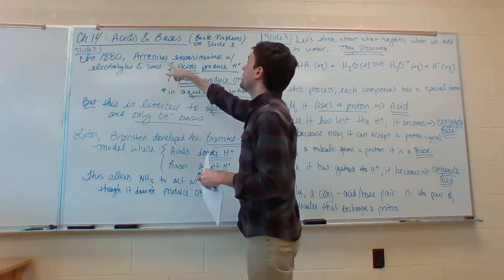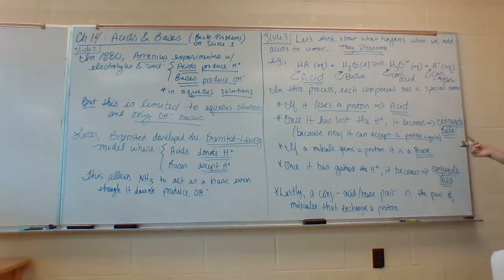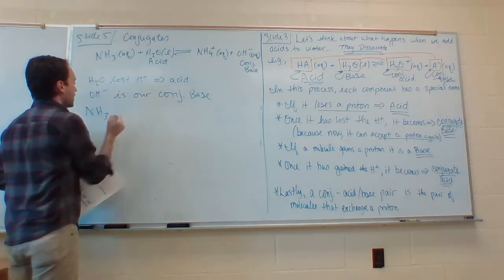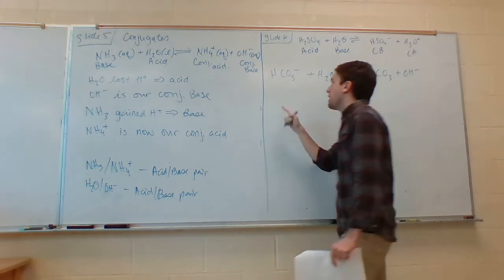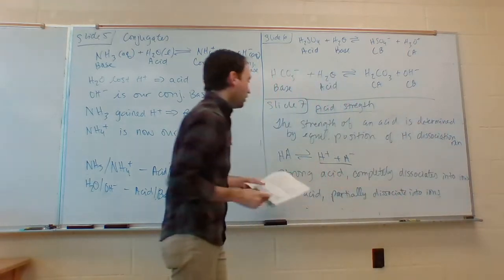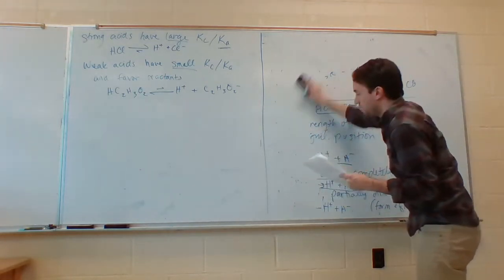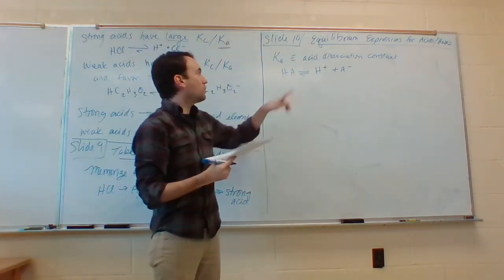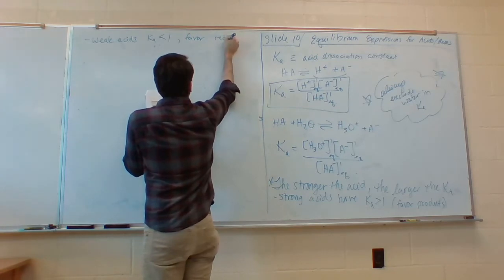Intro to Acids & Bases Ch 14 Part 1